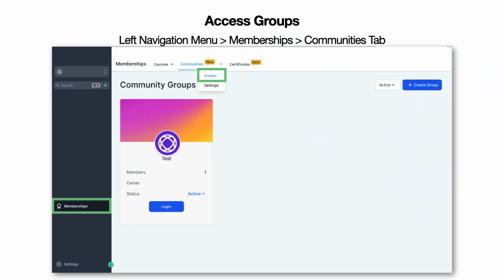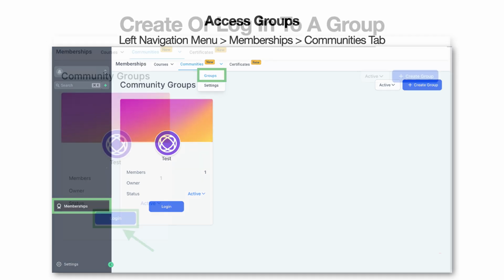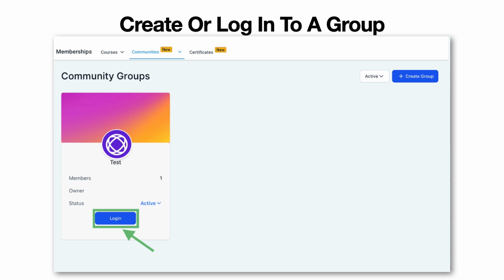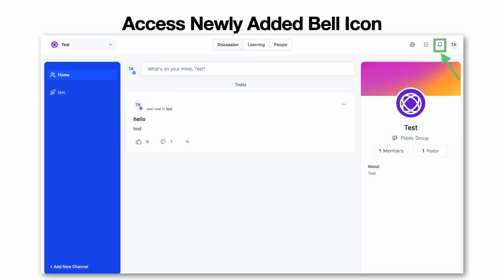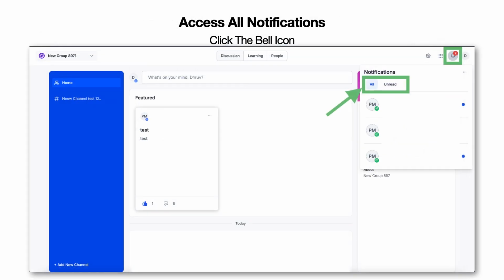How to Use In-App Notifications for Communities to Foster Better Interaction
In this tutorial, we’ll walk you through the exciting new feature: In-App Notifications for Communities. This upgrade enhances communication and interaction within your CRM’s communities by notifying members about important group activities, such as post tags and comments. 🔔💬

*Why In-App Notifications For Communities Matters:*
Communication is essential for fostering active and engaged communities. With in-app notifications, members can stay instantly informed about new posts, tags, and comments, promoting a more interactive and user-friendly experience. This feature not only helps improve engagement within your community but also lays the groundwork for future expansion, allowing your community to grow and thrive with seamless communication.

💡 *In-App Notifications For Communities is Live:* Learn how to leverage this new feature to ensure that community members receive timely notifications, improving engagement and keeping everyone informed.

🔍 *Why It Matters & How It Helps You:* Explore the benefits of in-app notifications, including enhanced user engagement, smoother navigation, and the potential for future expansion of your community with better communication.

🔔 *How To Use In-App Notifications For Communities:* Follow our step-by-step guide to setting up and utilizing in-app notifications for your communities, so you can foster better interaction and improve the overall experience for your members.

With this tool, you can easily manage interactions, boost engagement, and set the stage for long-term community growth.